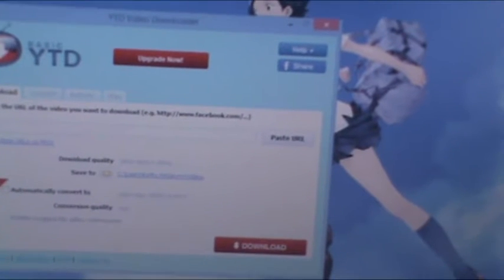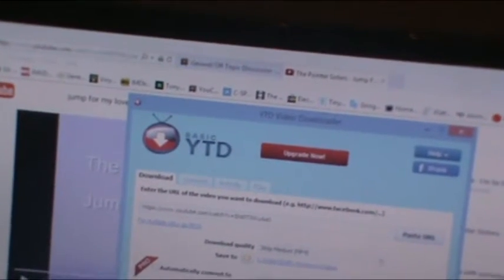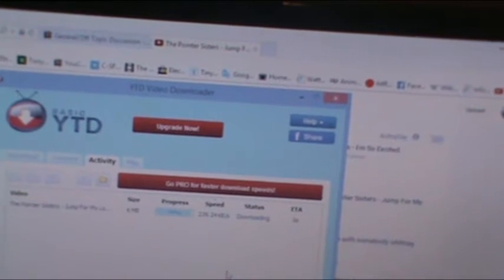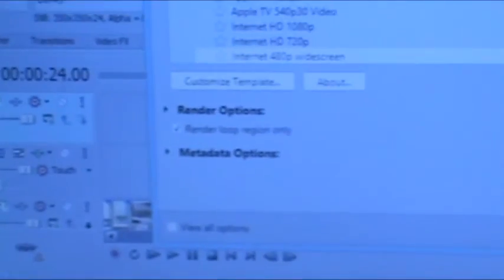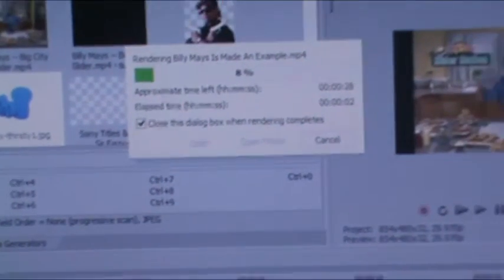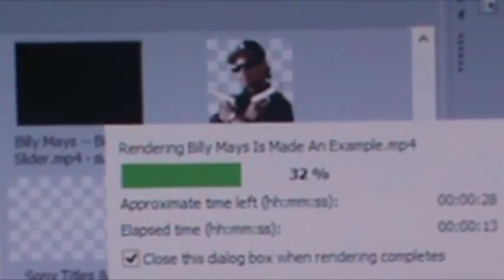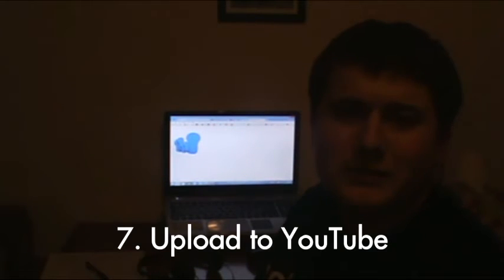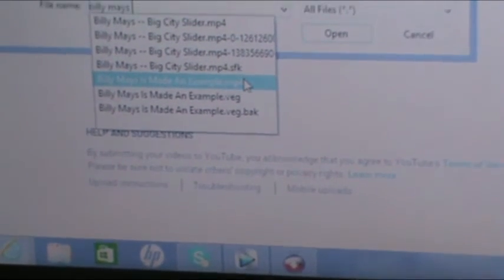How to Make a YTP with SpaghettiBicycle!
This is an instructional video I'm doing for my Speech class. It's supposed to be a demonstrative speech.

"You relive long lost summers, kiss girls from high school. It's like one of those TV shows where they show a bunch of clips from old episodes."